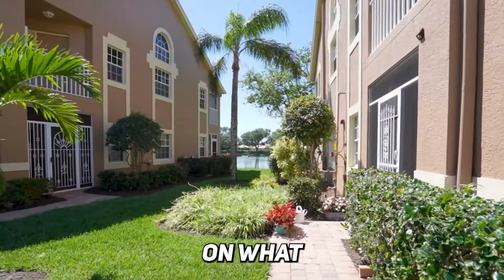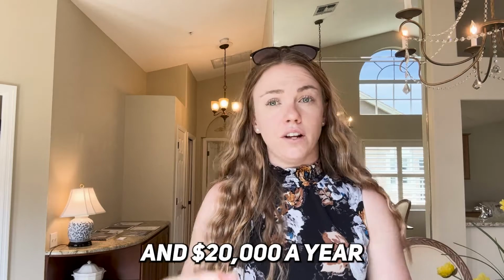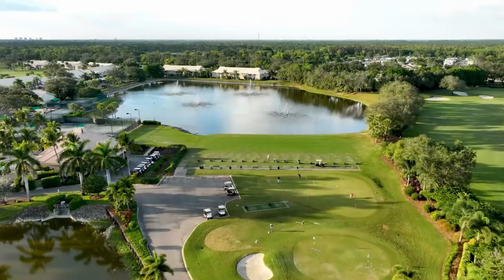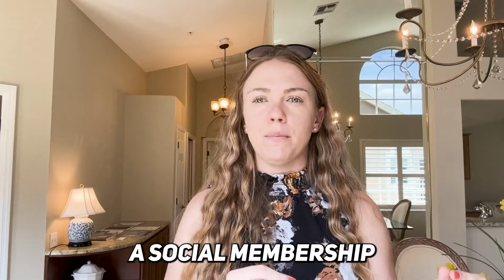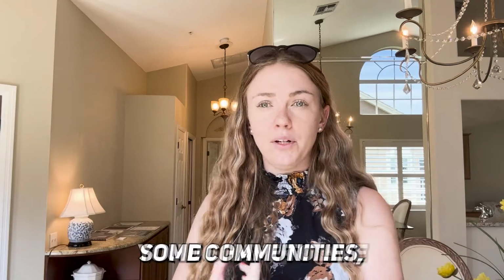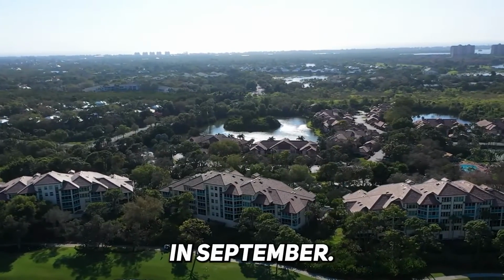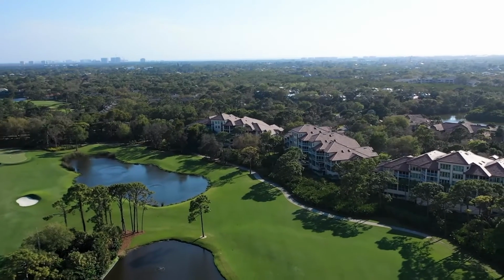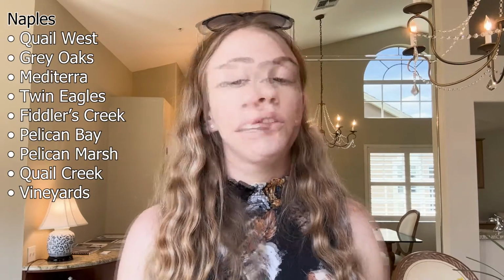Guide to Different Golf Communities in Southwest Florida | Naples, Bonita, Estero and Fort Myers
All information in this video is deemed reliable, but not guaranteed.

Hello there! It's Maddie Marck-Sherk with Premier Sotheby's International Realty.  Thinking about living in southwest Florida? If you're looking to buy, sell, or upgrade in Southwest Florida, including Naples, Bonita Springs, Estero, or Fort Myers, please shoot me an email.

I would love to hear from you. Good luck on your home buying or selling journey and I hope to see you in SWFL soon!

In case you didn’t know I played competitive division 1 golf in Florida so I like to think that I know my way around a golf course – There are a LOT of different golf courses in the area and different types of memberships available.

Not too many people understand until they get down here what type of golf opportunities and how to navigate the communities.

Today I am going to discuss the different types of golf communities and memberships to help you understand golf communities in Southwest Florida. If you wait to the end of the video I will suggest my favorite types of golf communities in each category to hopefully help you find the best community for you and your loved ones.

Public golf communities
You can choose to buy a membership or pay as you play golf, rates increase about 3x the summer rate during January-April, don't need to live in those communities but it's nice to be in close proximity - these golf courses are not usually as "nice" as private or semi-private communities

Bundled golf
Golf membership is mandatory for all home owners (most scenarios) - the bundled experience usually includes additional amenities (access to restaurants in there, tennis or pickleball, resort pool and spa, some in this area have a beach club available)
• Setbacks: Chelsea system - based on a point system to give all members in the community a fair opportunity to golf and differing times, guests impact this, this rule is mainly in place so the same groups of people can't take up all the best tee times each week
• Not ideal if you want to golf every day at the same time
• Some people complain that bundled golf courses are a little challenging and "squished/narrow" but not the case for all of them
• In most cases you will be paying 10-12k annually, not including condo fees or transfer fees
• Beware: some communities have bundled golf to individual homes or units, there are social membership issues

Golf Equity or Non-Equity communities
Typically you can purchase a home in these communities and not have to purchase a golf membership, but many people choose to
• often an initiation fee of $30-300k, most commonly around $125k, then annual dues of $10-25k per year after that
• Common issue since COVID is some courses have a wait list

Golf pass - May through October - if you don't mind playing in the heat and want to try out more courses around the area, not stick to just one golf club, this is a great opportunity in SWFL

For more information on Southwest Florida Real Estate, please reach out.

The Batey Westerlund Team at Premier Sotheby's International Realty: Since 2021 we have closed 250+ transactions and over $235 million dollars in sales.

Thank you to LACASATOUR for the drone/aerial and video shots on our listings.